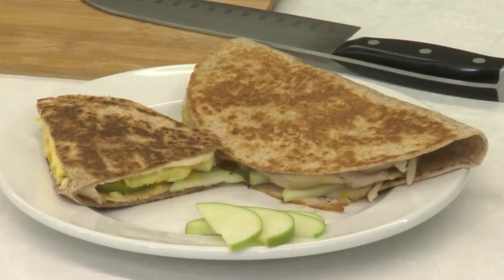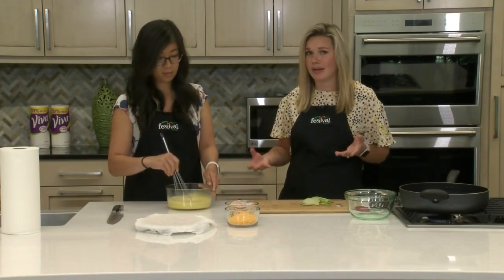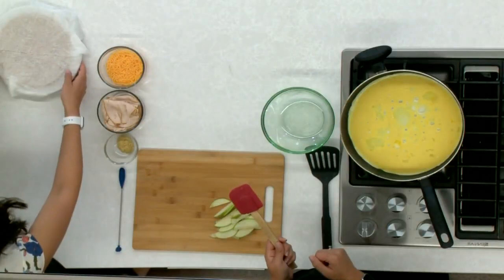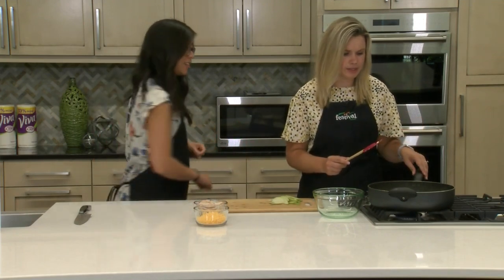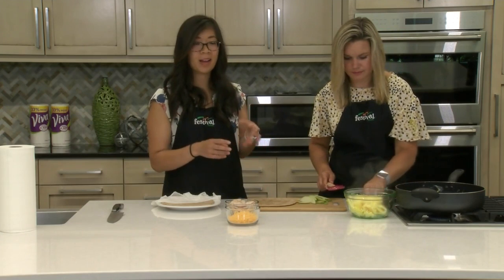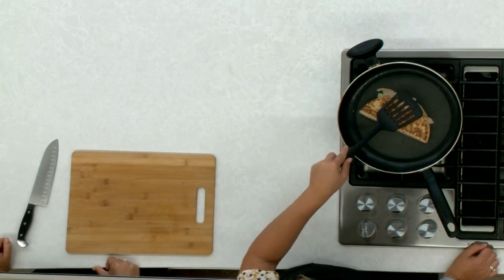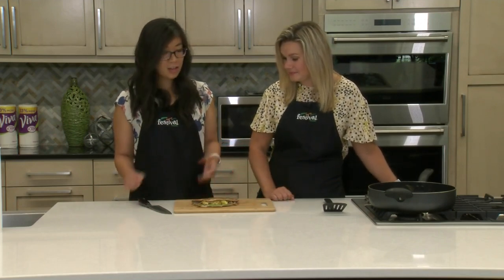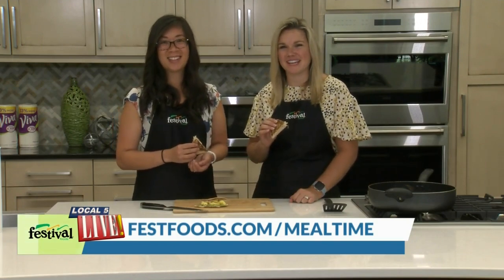Breakfast Quesadillas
These Breakfast Quesadillas are truly "eggs-traordinary"! The classic combination of turkey and cheese gets a little boost of flavor from thin apple slices and a dab of Dijon mustard. Have some extra time? Cook up a double batch and freeze some for later!